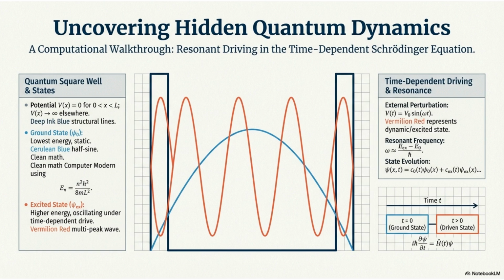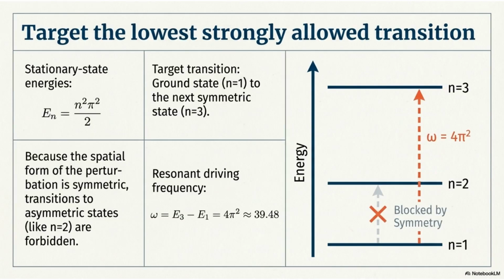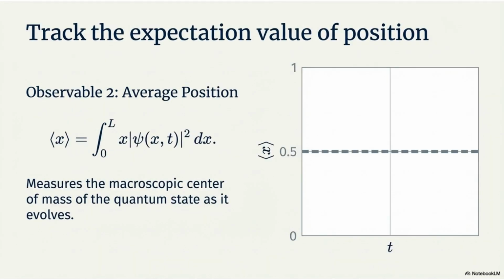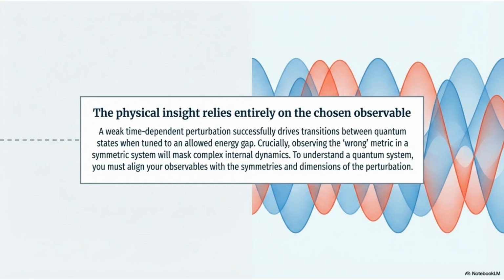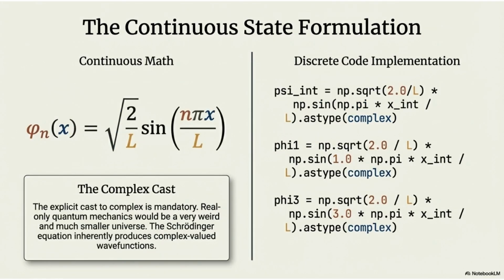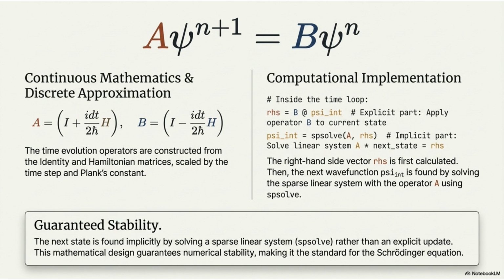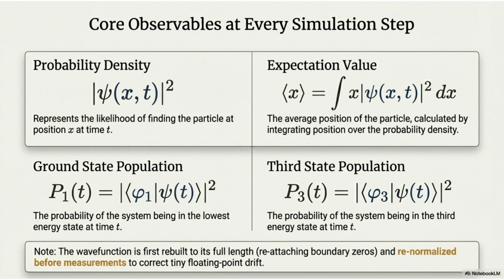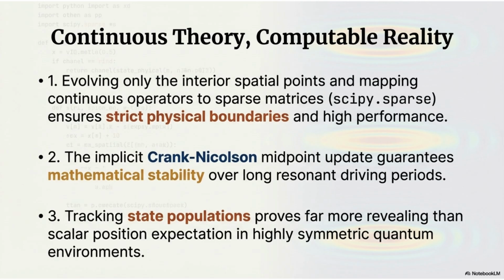Coding of Time-dependent perturbation theory approximates to Schrödinger equation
This script simulates the time evolution of a quantum wavefunction using the Crank-Nicolson method, including the calculation of probability densities and expectation values.